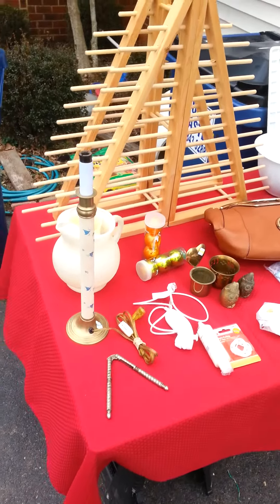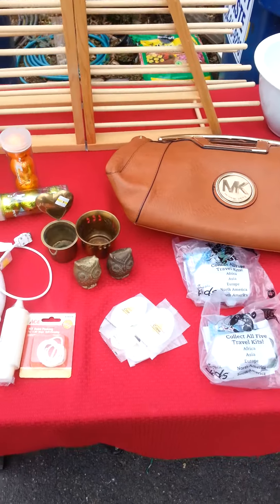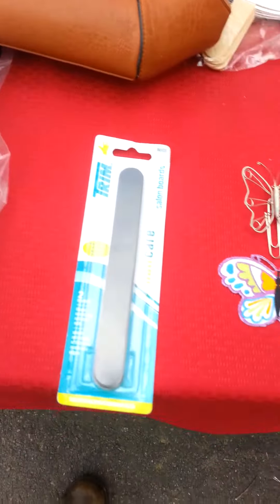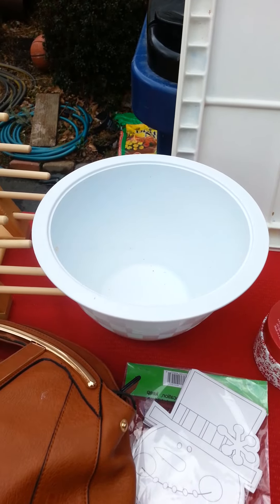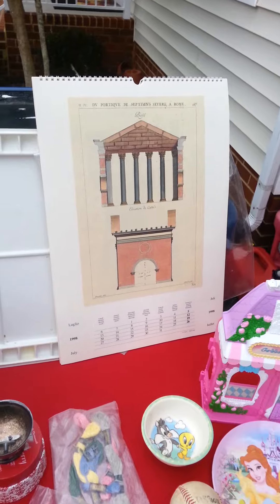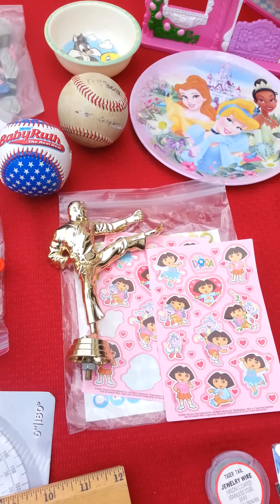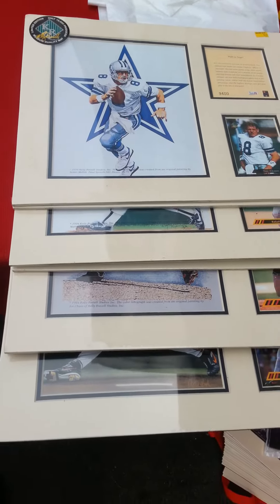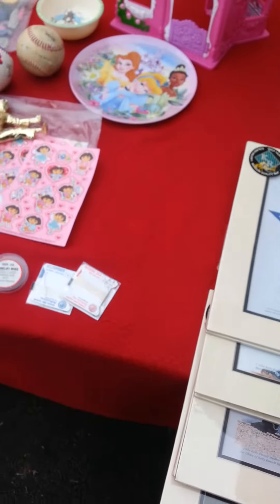My first video picker update march 4 2016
Our haul for the day